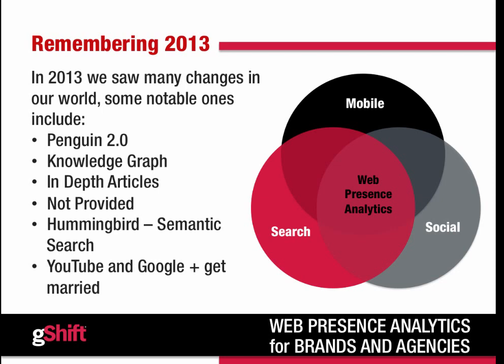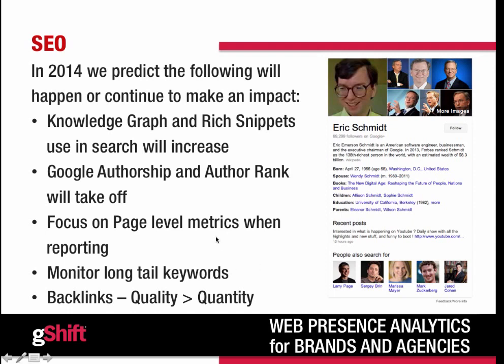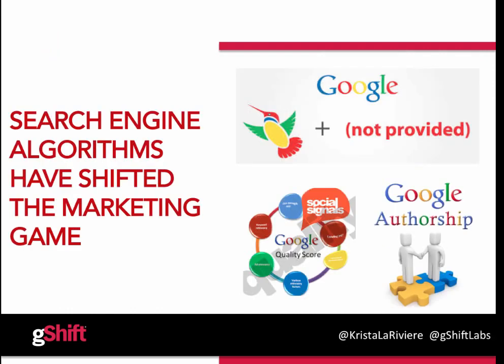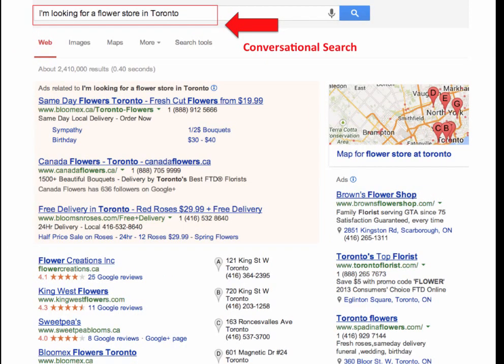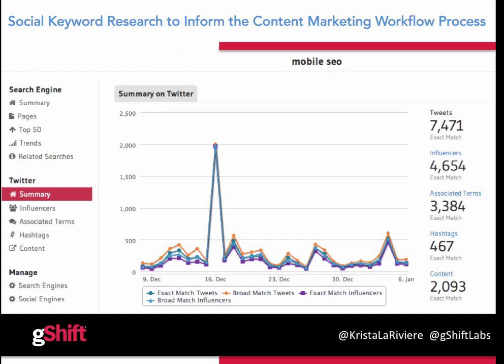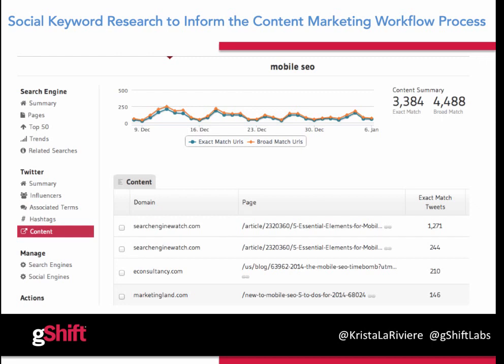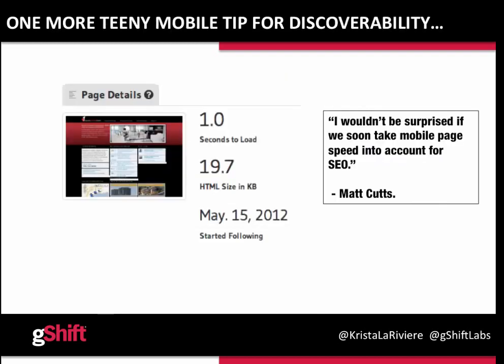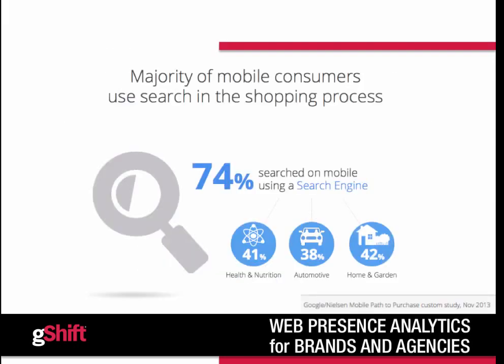Webinar: 2014 SEO & Content Marketing Trends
This short webinar looks ahead at 2014 to reveal which trends in SEO, Social Media, Content Marketing and Mobile will continue in 2014. We also take a look back at 2013 as well.